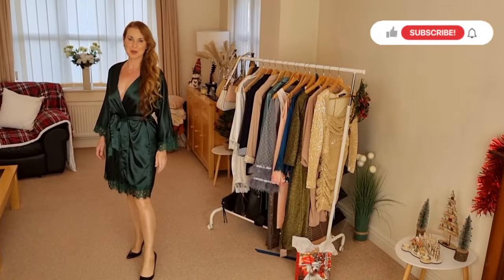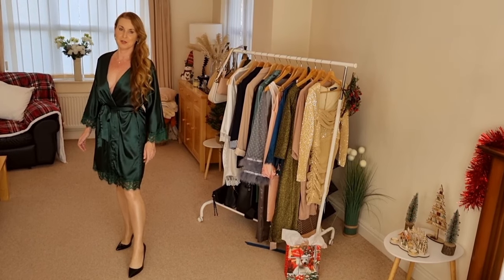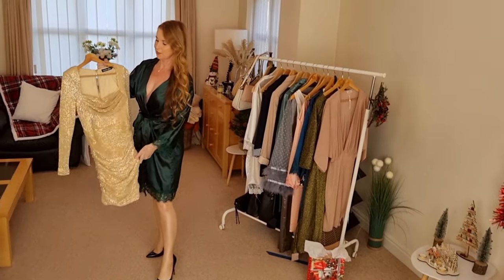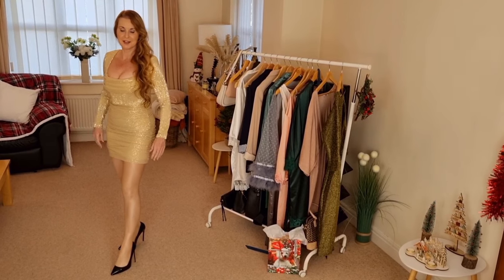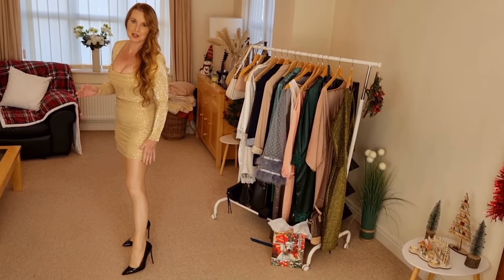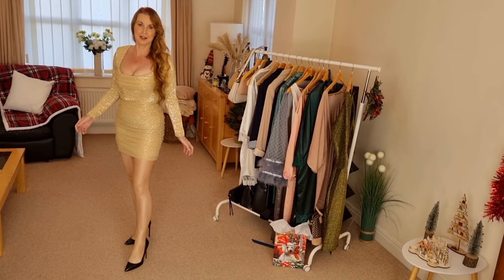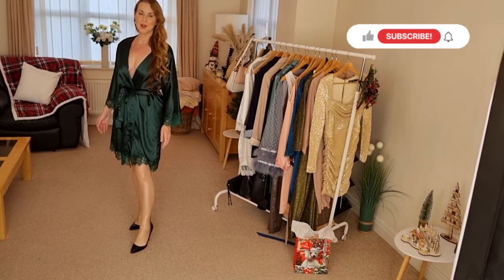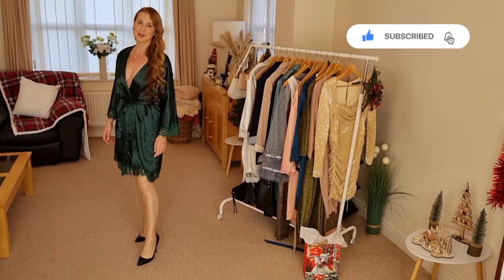Christmas party dress try on haul ~ mini dress , ultra high split and shiny tights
Artist: dj williams
more of my exclusive content below
Sharonjanney.com